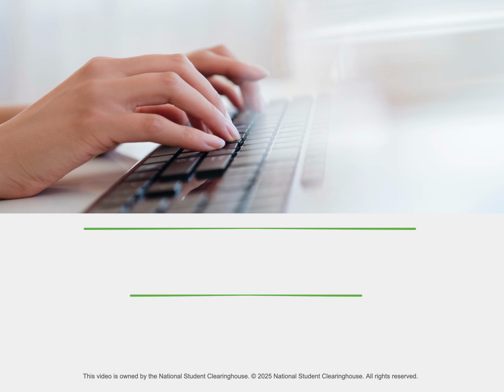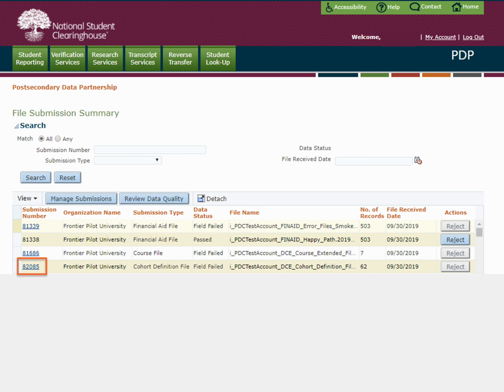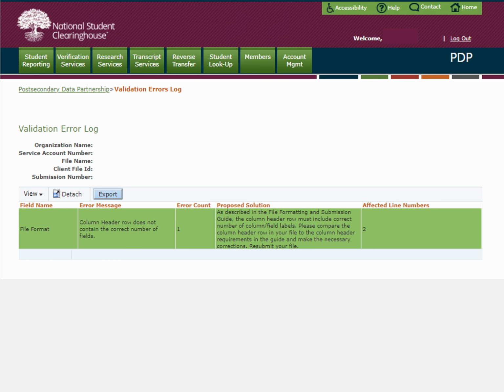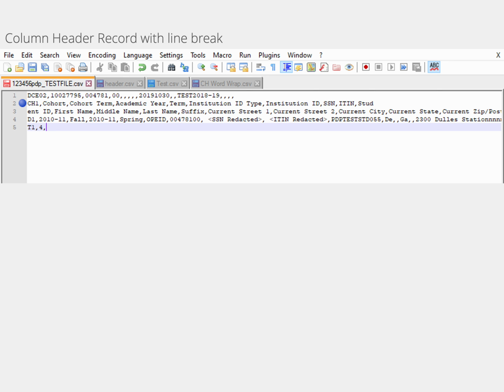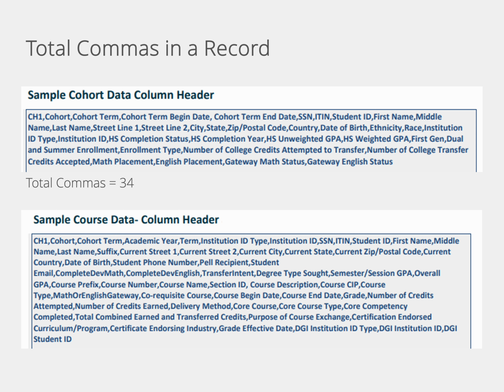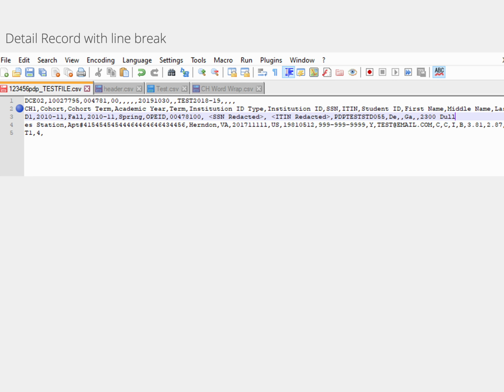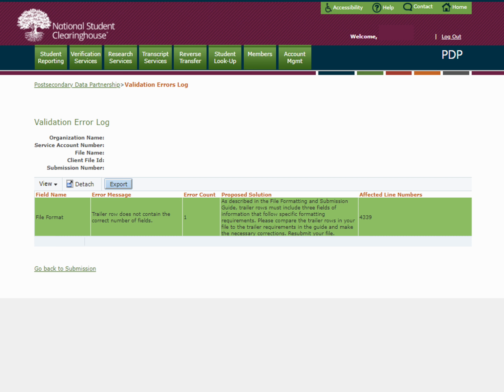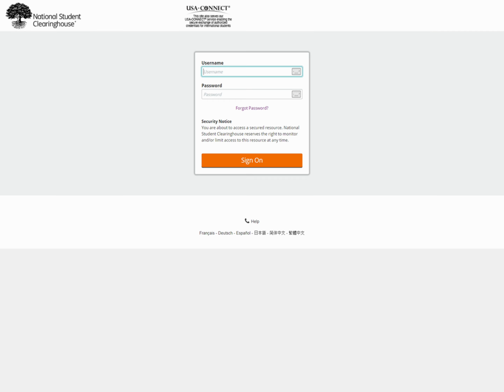Postsecondary Data Partnership: Record Contains Incorrect Number of Fields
Learn how to review and correct an error that does not contain the correct number of fields via the PDP Interface, generated from your PDP file submissions.

0:00 Introduction
0:42 Header Record Error
1:40 Column Header Record Error
2:59 Total Commas in a record
3:25 Detail record
4:49 Trailer record
5:42 Contact us with questions